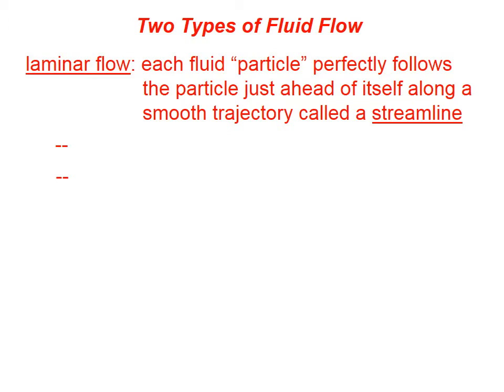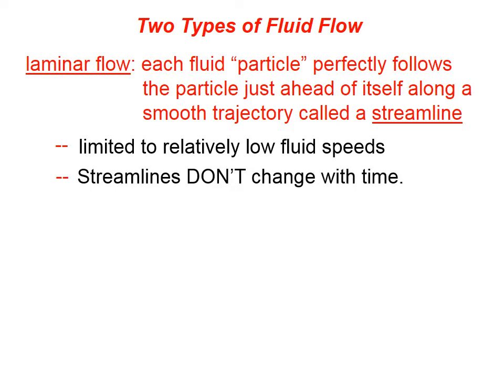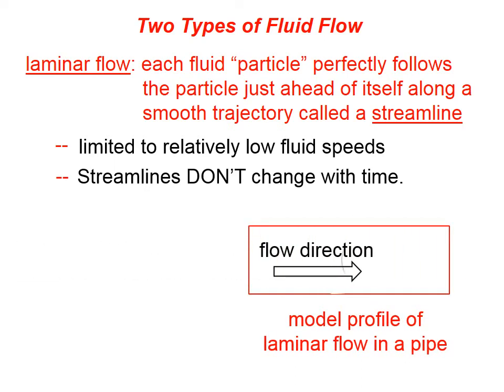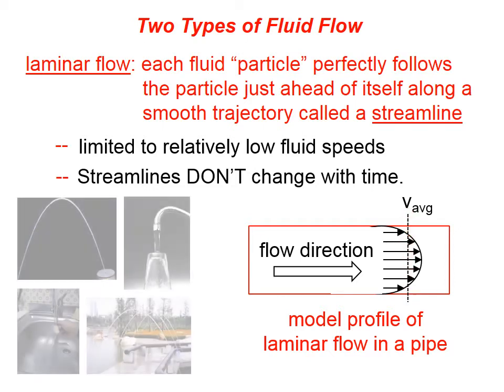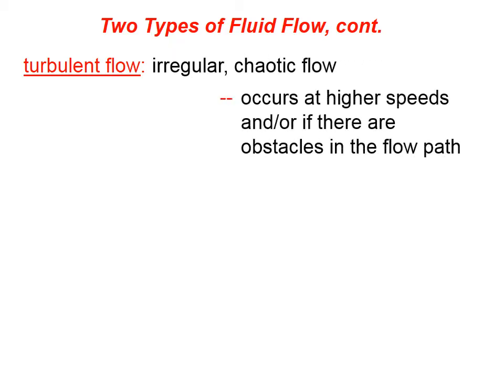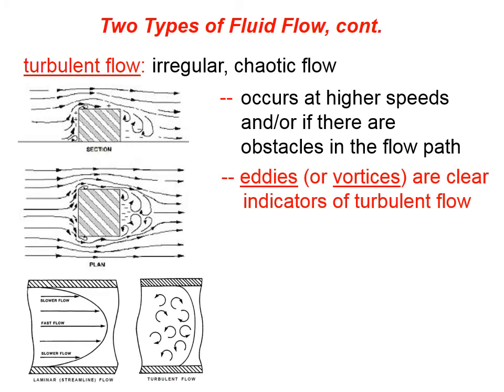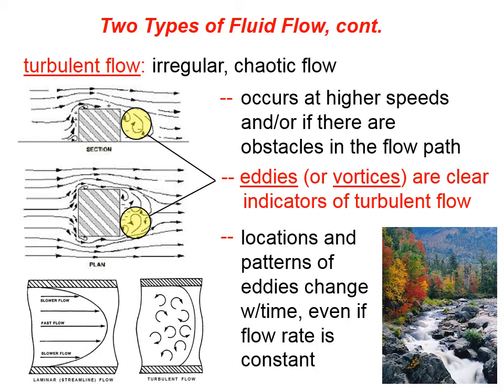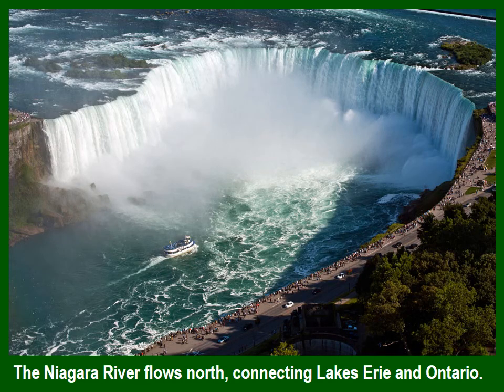z51 Laminar vs. Turbulent Flow